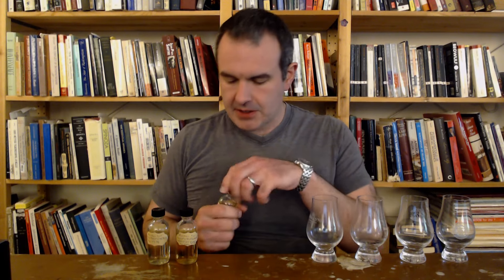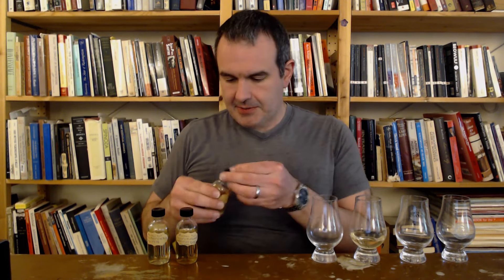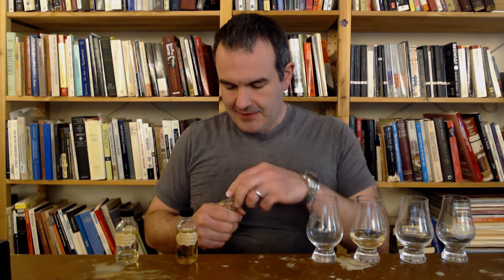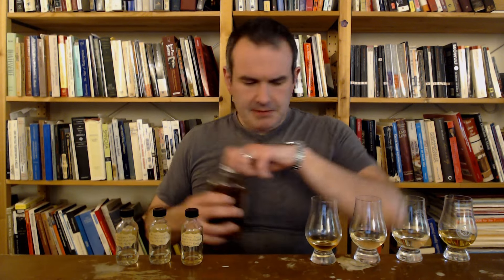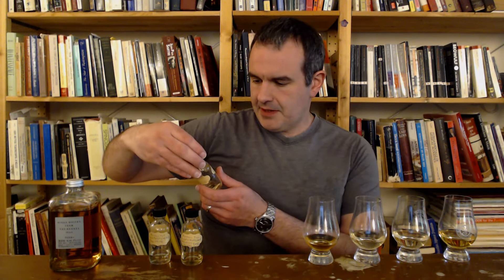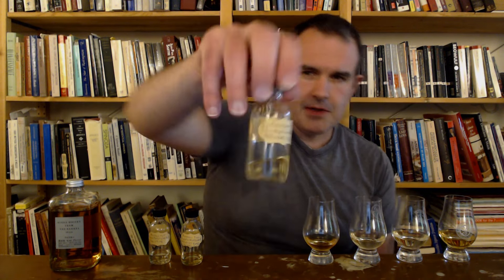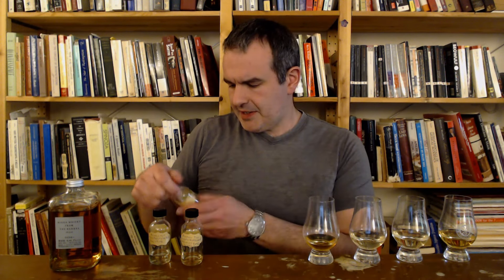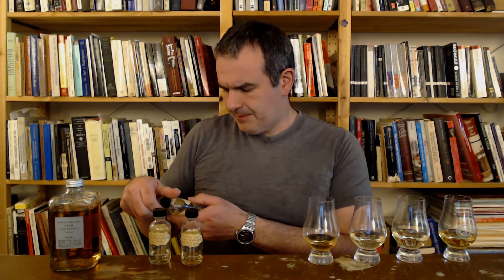Ben Nevis x3: Signatory 2013 8yo, Duncan Taylor 2012 9yo, Single Malts 2013 9yo (+Nikka ftB)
Lasy year my friend and supporter Joe very kindly handed me a bunch of Ben Nevis samples to taste through, and today is the day. Ben Nevis is a delightfully weird character of a whisky, the only distillery in Fort William in the Western Highlands, somewhere in-between Tomatin and Oban both geographically and in how it tastes. ) and they're always, always tons of fun. And just to make this more interesting (and controversial), let's throw in the famously Ben Nevis-driven blend from Nikka that won all the awards a few years ago

- Nikka From The Barrel Double Matured Blended Whisky (NAS, bottled circa 2023; 51.4% ABV), 82/100
- Ben Nevis 2013 8 Year Old Highland Single Malt Scotch (bottled by Signatory; aged 10/17/2013 to 11/19/2021 in hogsheads no. 427 and 429; natural color, unchillfiltered; 46% ABV), 84+/100
- Ben Nevis 2012 9 Year Old Single Malt Scotch (bottled by Duncan Taylor for Binny's; aged 11/2012 to 4/2022 in cask no. 361719; 53.9% ABV), 86/100
- Ben Nevis 2012 9 Year Old Single Malt Scotch (bottled by Single Malts of Scotland for Binny's; aged 12/3/2012 to 4/7/2022 in bourbon hogshead no. 47357; 57.5% ABV), 88/100

And I end the video with a big fat smile on my face, of course. Thanks to Joe and thanks to Ben Nevis.

The Nikka, a bit like that Campbeltown Loch I just reviewed, is more impressive the less attention you place upon it. It's got flavor and it's got heft - the 51.4% is helping a lot - but look a little closer and the flavor is a bit muddled and the heft gets a bit acrid on the finish. It's still nice, it's thoroughly coffee'd and nutty and lightly peaty and a little orangey, but don't ignore the (modest) shortcomings.

Unblended Ben Nevis has no such issues. The nose on the Signatory is just killer, a shameless explosion of fruit and malty funk and rocks. The DT has it on the palate, though. Meanwhile the SMoS is actually secretly a peater, which was initially freaking me out because it's so subtle about it on the nose. But it brings all the advantages that peat gives to a young whisky like this, especially some extra carry on the finish and a bit more breadth in the notes. The prices on some of these young Nevises are also pretty reasonable for how good they are - or more reasonable than the terminally megahyped 1996s, anyhow.

Eric Amig
Jamie Brown
Kingsbury bushcraft
Rob D
Liam Davitt
Joe Devine
Stephen Eckert
eon Ingmar nine
Steve Frazee
Ian Gendler
John Halliday
Jason Newquist
Kyaru
No Thanks
Matthew Ruiz
RumSquirrel
Dallas Shatel
Chris Sherman
Gordon W
Zach W